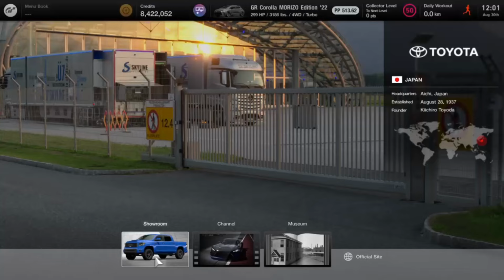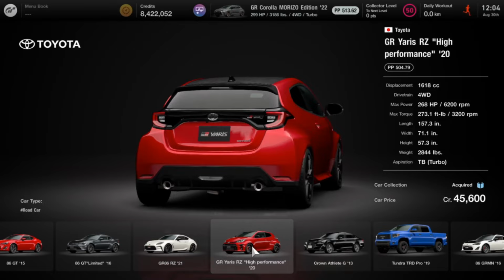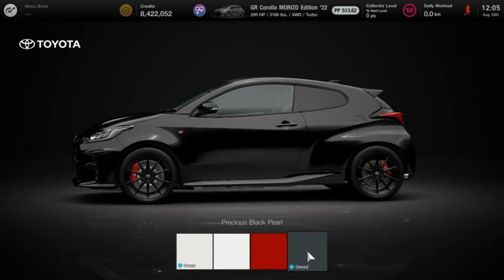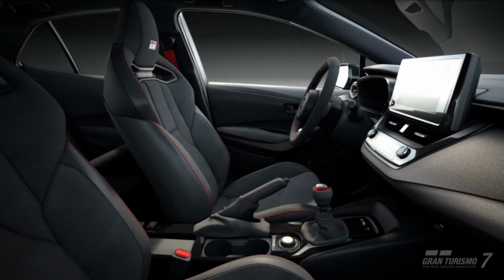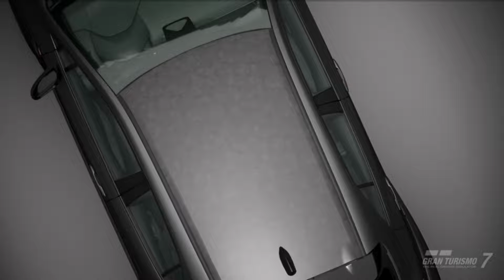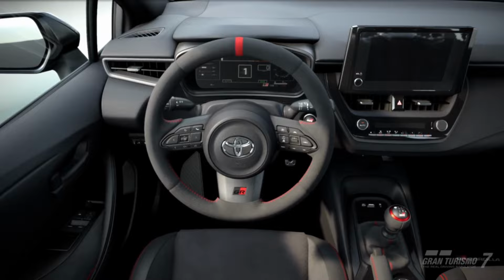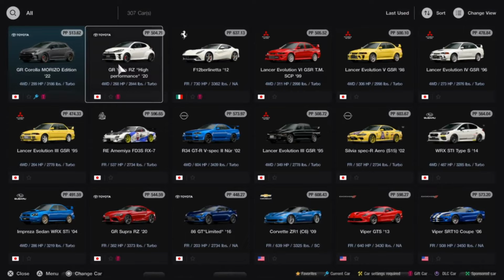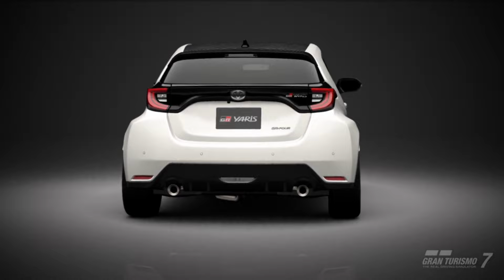Hot hatchback from Toyota | Gran Turismo 7 | Toyota GR Corolla Morizo edition & GR Yaris RZ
The GR Yaris debut at Tokyo Auto Salon 2020 and develop by Gazoo Racing and 4 time World Rally Championship champion Tommi Makinen involved for this racing machine for the road. This particular model is 1st edition RZ "High Perfomance" variant has 268 Brake horsepower and 380 NM of Torque.
while most launch in Europe was 261 Brake horsepower and 370 NM of Torque.
I personally like this model than Normal Yaris because it has 4 Wheel Drive, Manual transmission. it maybe cute, but, this 1.6 Liter turbocharger 3 cylinder engine is roaring lion on road and track and Rally circuit.
Track mode : 50/50 weight distribution
Sport Mode : 30 on front and 70 at rear weight distribution
Normal Mode : 60 on front and 40 at rear weight distribution

Every country in GR Yaris. However, North American didn't have get one. 2 years later, Toyota bring the new GR line up for all over the world including North America. The GR Corolla. The GR Corolla is a new line up for Corolla as well. This particular version is Morizo Edition. Morizo is nickname of Akio Toyoda. The GR Corolla Morizo Edition is also no back seat while normal GR Corolla have back seat.
The engine is same 1.6 Liter Turbocharged In-line 3 engine (Same engine as GR Yaris) with 300 Horsepower and 400 N.M. of Torque as well. It only came with 6 speed Manual Gearbox and weight 1,445 KG.
note: This GR Corolla will available to buy in this game on late September. For players who are participating in TGR GT Cup race. Players received the car early.